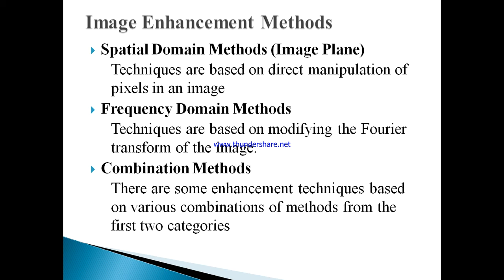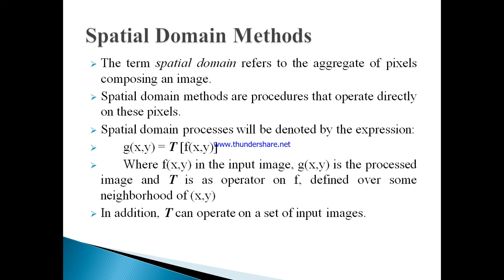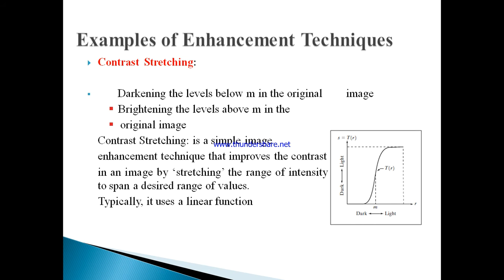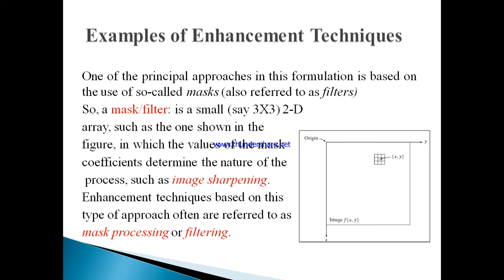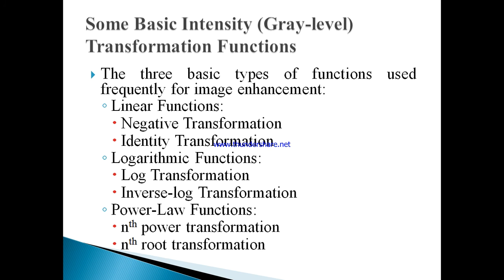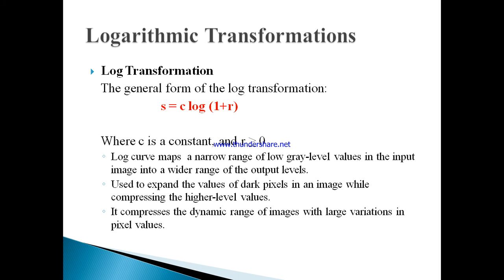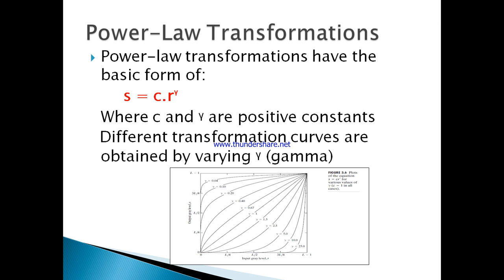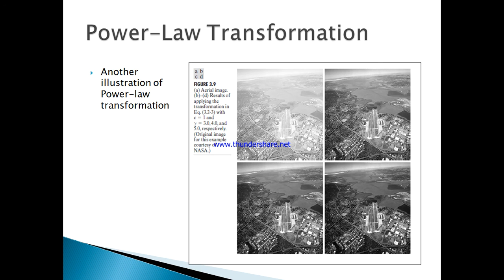IMAGE ENHANCMENT IN SPATIAL DOMAIN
EC8093- DIGITAL IMAGE PROCESSING